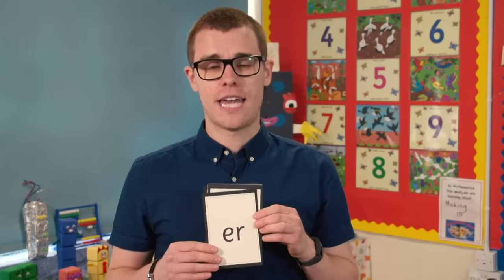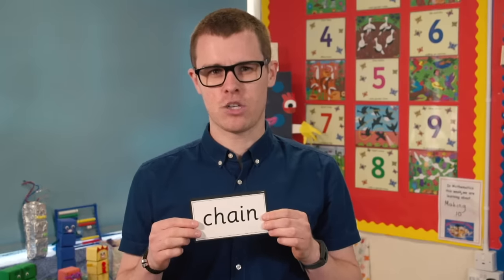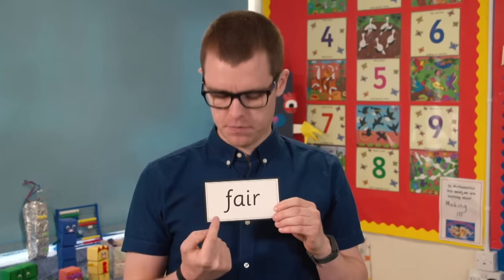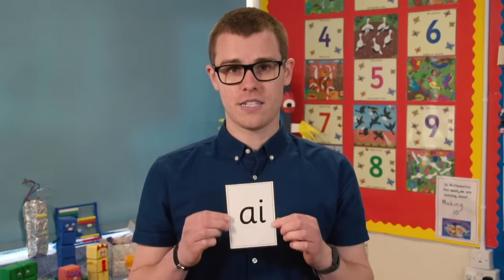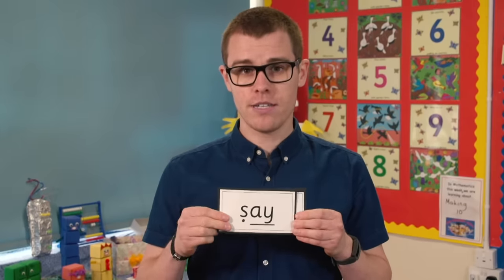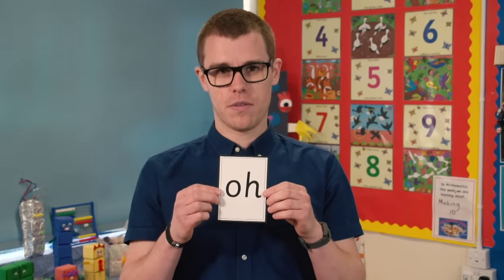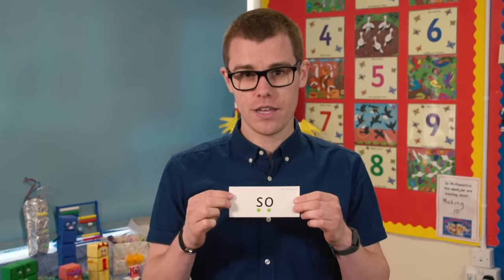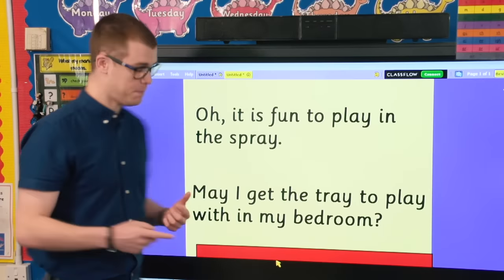Lesson 121 - Year 1 (Summer Term)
Watch Year 1 Lesson 121. First released Monday 27th April.

A new Year 1 lesson is uploaded every week day at 10:30am and is suitable for children who can confidently blend and read words such as 'stamp', chair' and 'green'.

Our Letters and Sounds Phonics lessons are designed for use at home and school during the Covid-19 period.